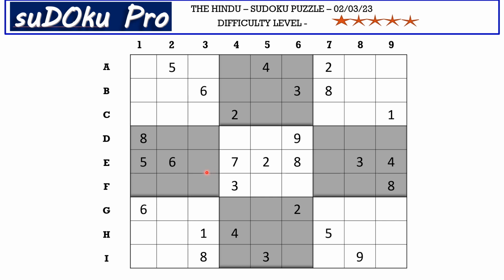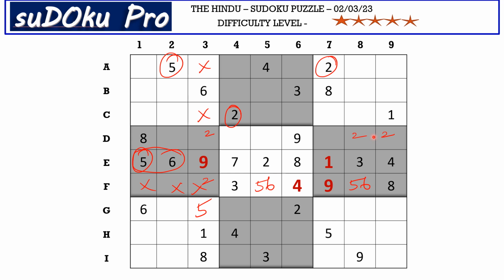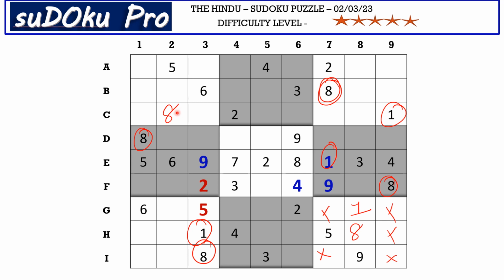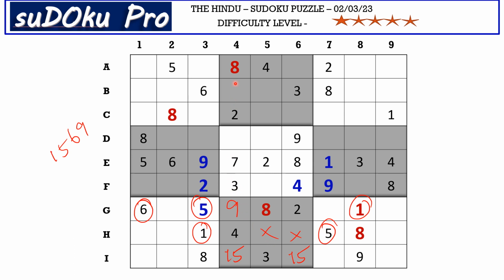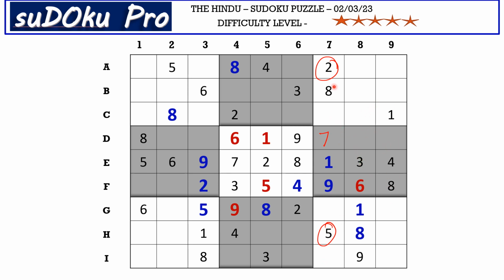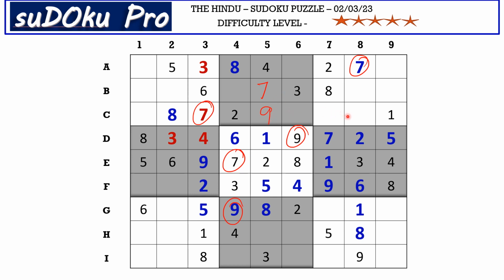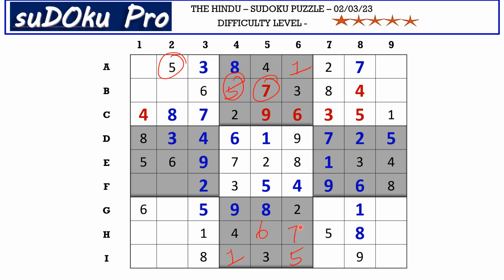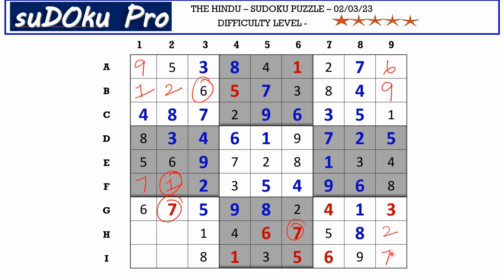Video# 428 - The Hindu 5 Star Sudoku March 02, 2023 - Step By Step Solution